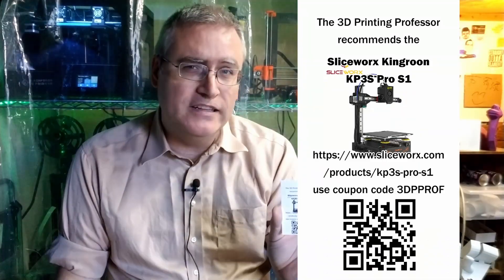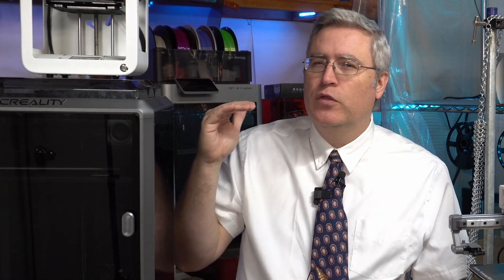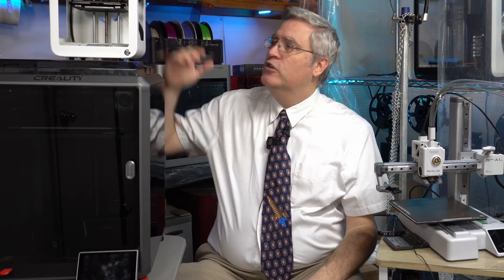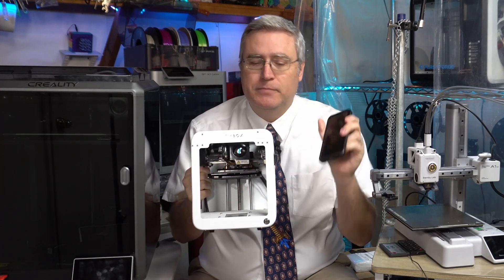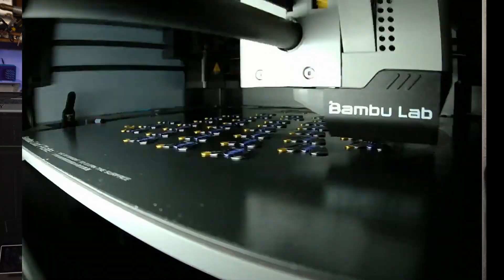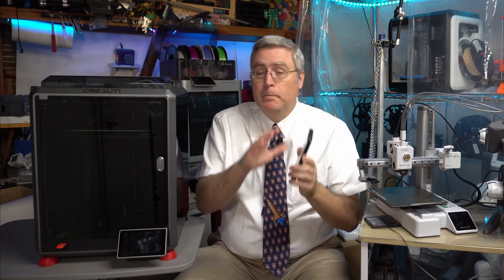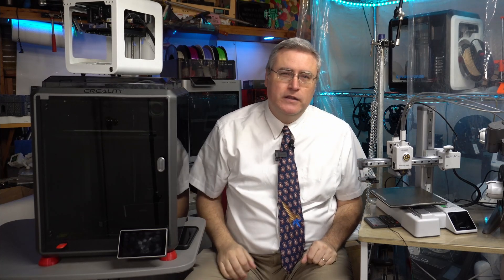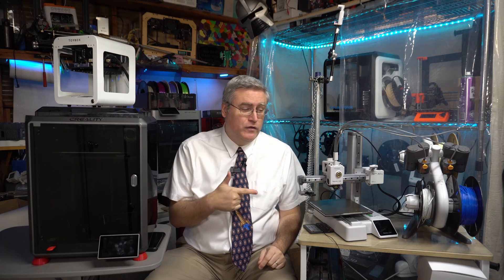Best 3D printer for Beginners 2024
3D Printing Professor is made possible by YOU!

I'm social!